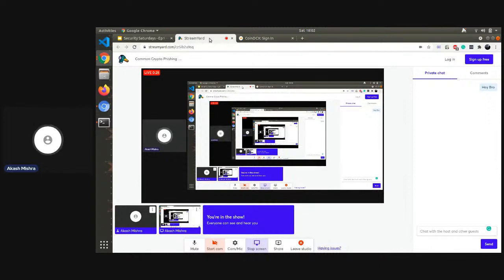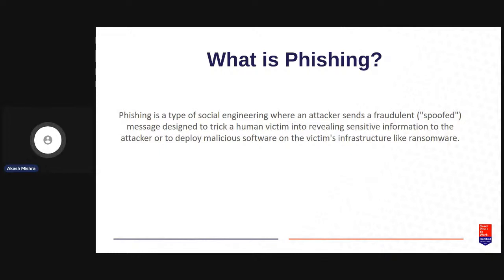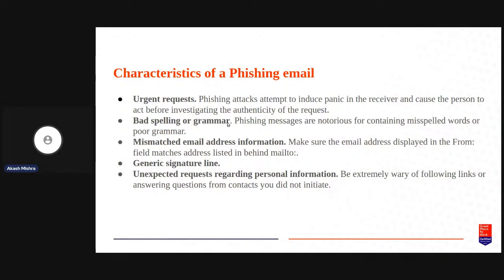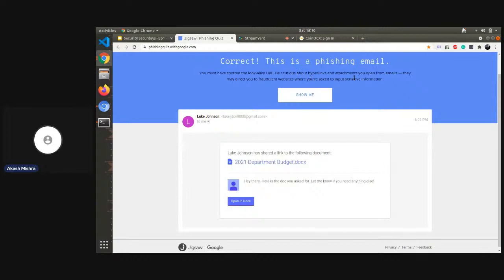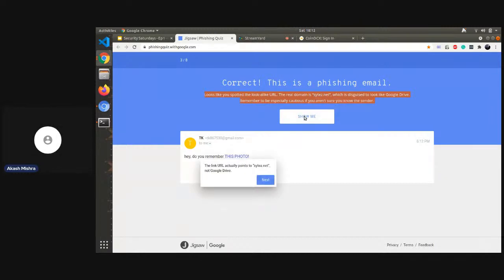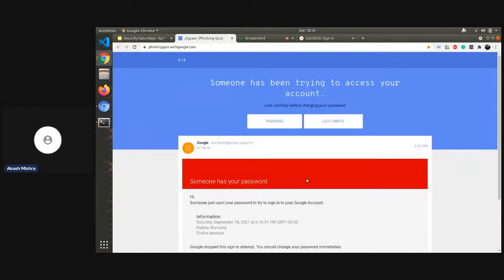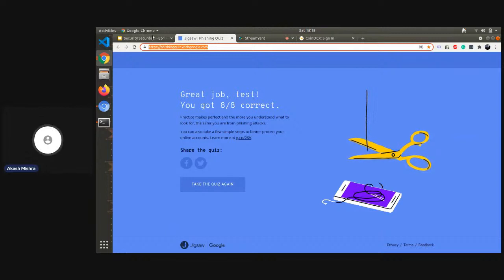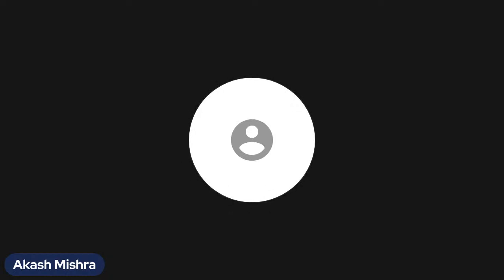Common Crypto Phishing Attacks | Cyber Security Tips | Episode (1/6)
Did you know that phishing attacks account for more than 80% of reported security incidents? Every 40 seconds, there is 1 attempted cyberattack. In fact, 94% of malware is delivered by email.

Welcome to the World of Security Saturday, where we will be covering several aspects of cyber security in a 6-session long series.

The pilot episode ‘Common Crypto Phishing Attacks’ is all you would like to know about Phishing. But wait! We won’t only focus on the facts but also actual and effective ways that you can use to fight against phishing. Awesome right?